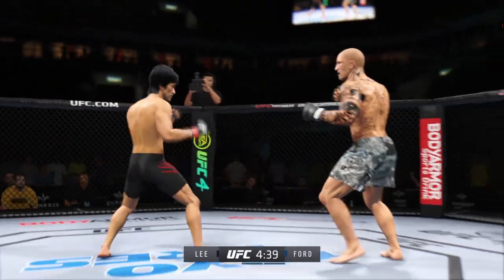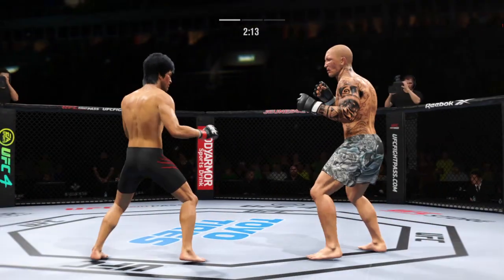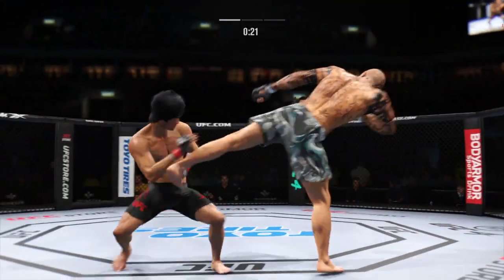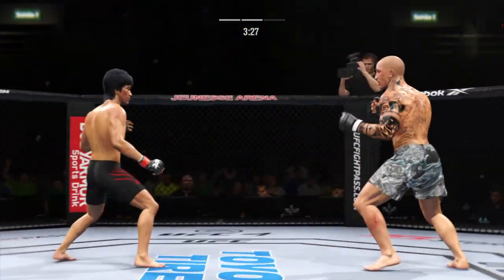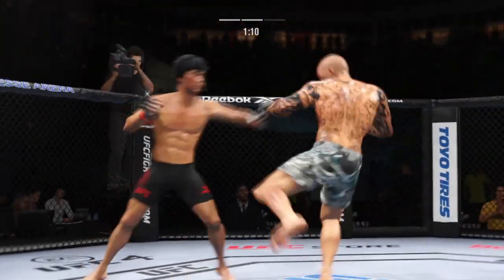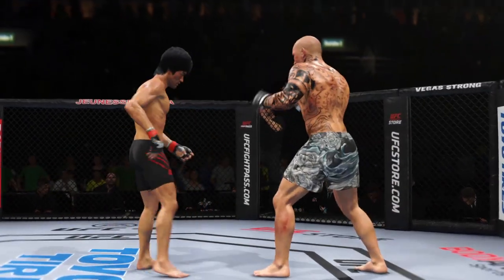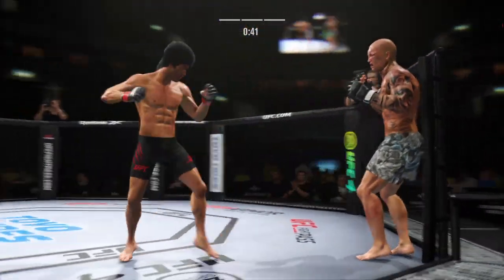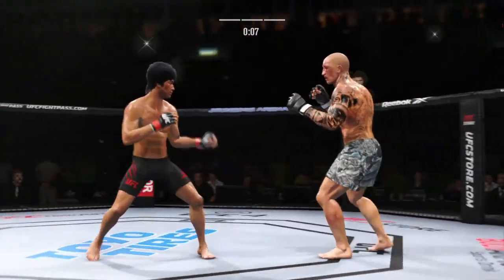EA SPORTS™ UFC® 4 20230807190605